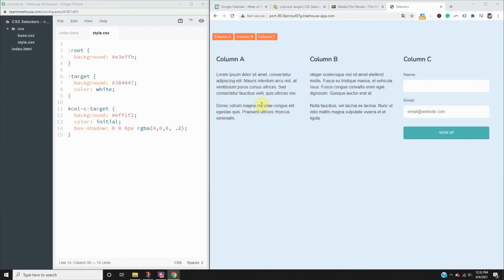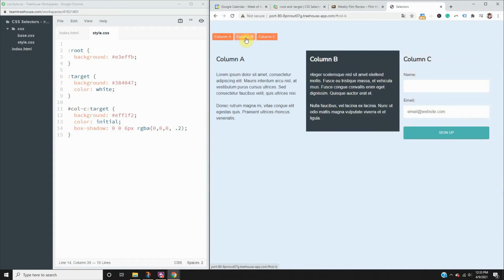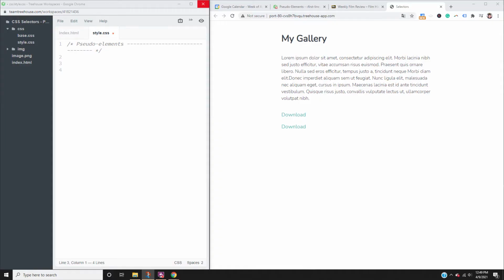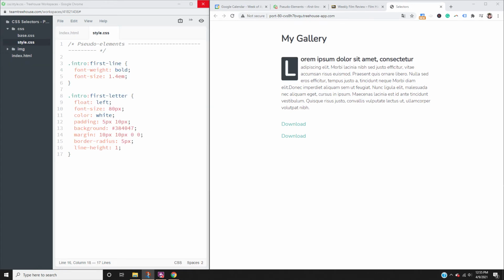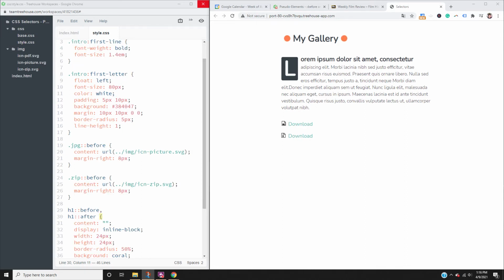100 Days of Code: Day 24 (Learning Front-End Web Development in 100 Days)